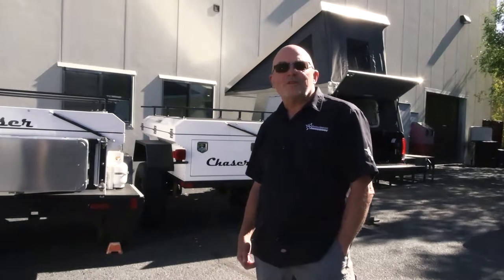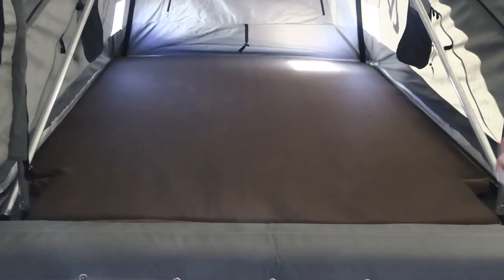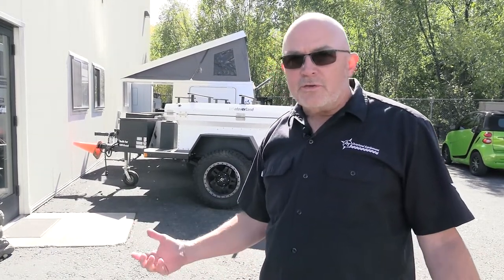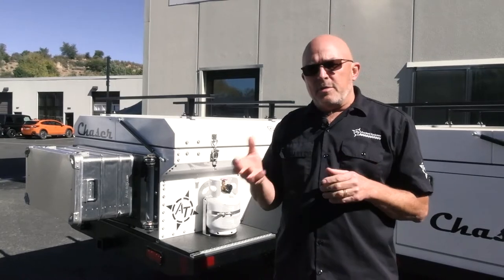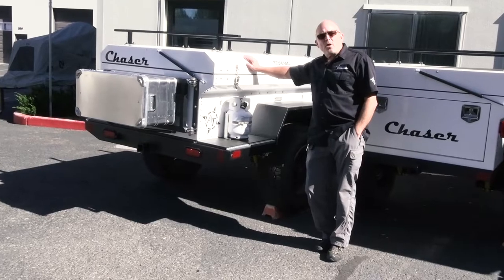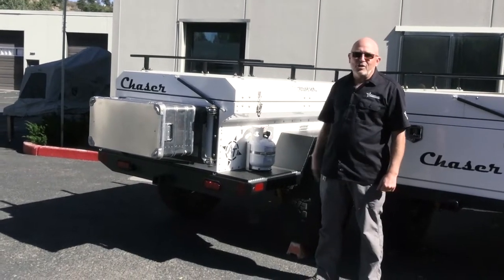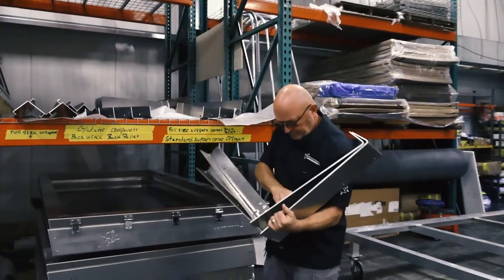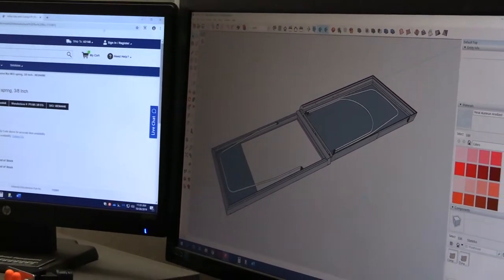Interview & tour of AT Overland Equipment Adventure Trailers with Mario Donovan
Adventure Trailers / AT Overland is one of the few companies in North America offering a comprehensive Overland fitment center, retailing, and manufacturing, all under one roof.

AT started out as a trailer manufacturer over sixteen years ago. And has diversified into working on outfitting vehicles, and manufacturing accessories that were not available to the fledgling Overland community in North America.

Over the years AT has developed into a well-rounded Overland company offering off-road trailers, vehicle modifications, camper shells, vehicles accessories, storage solutions, roof tents, vehicle services and a myriad of accessories.

If you are looking for a premium off-road trailer consider one of there proven models. All of the trailers are highly capable over technical terrain or on long haul washboard conditions. They all feature proprietary independent trailing arm air suspension with all chassis and body components precisely cut on a three-axis laser, primed with a zinc rich coating prior and powder coated.  All of this high quality production is proudly performed locally in Prescott Arizona.

AT Overland Equipment Adventure Trailers
697 6th St.
Bldg. 9